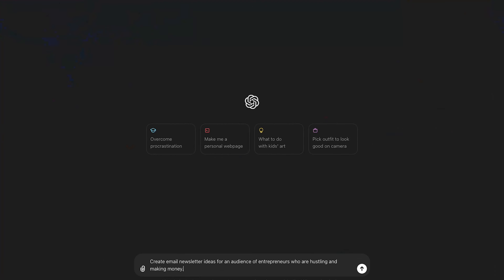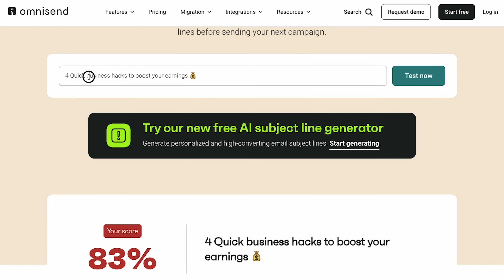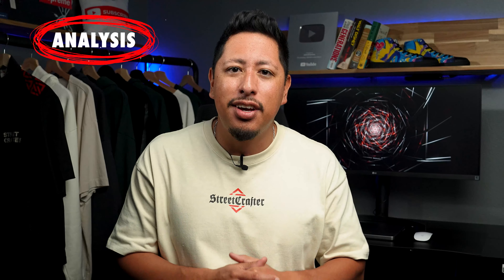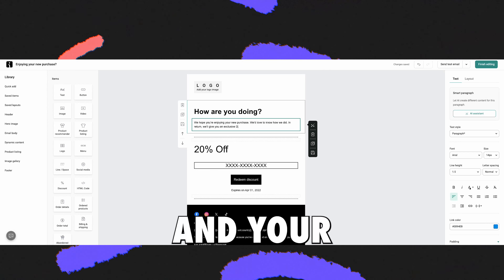5-Minute Email Marketing Tips to BOOST Your Shopify eCommerce Sales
In this video, we share quick and effective email marketing tips that can be implemented in just 5 minutes a day to boost your Shopify eCommerce sales. A.I. makes it EASY, and Omnisend helps you automate it.

✅Unlock the power of AI to create the branding and marketing materials you need with Kittl

Designed for entrepreneurs with hundreds of things to juggle, throughout this video we offer actionable tips and strategies to optimize your email campaigns, engage your audience, and drive more sales. Learn how to craft compelling subject lines, personalize your messages, segment your email lists, and leverage automation tools to maximize your marketing efforts. By dedicating just 5 minutes each day, you can see substantial growth in your Shopify sales.